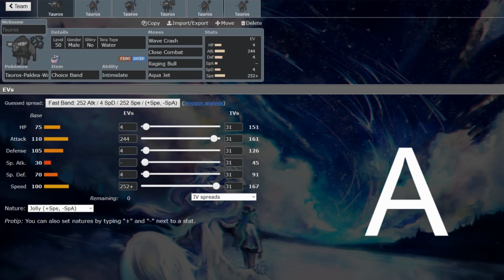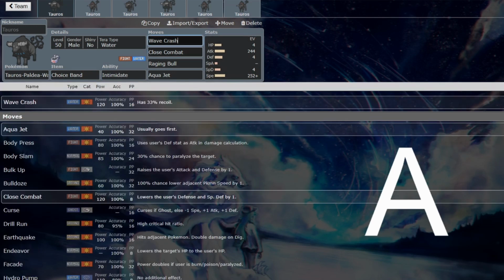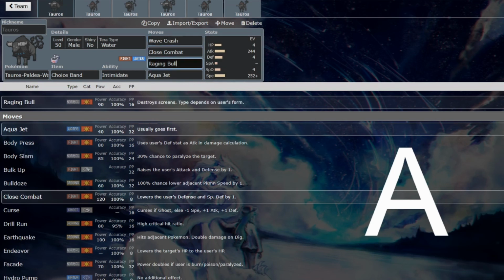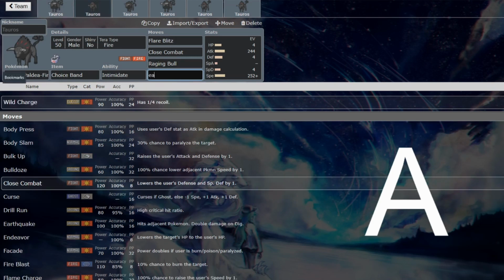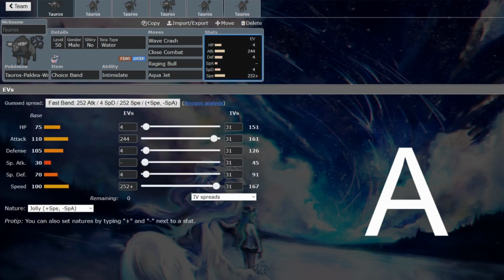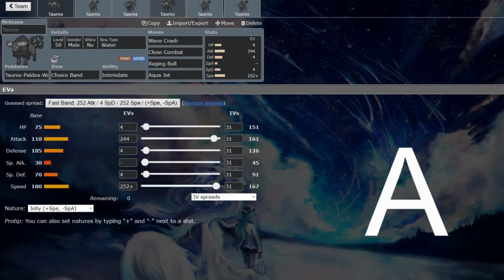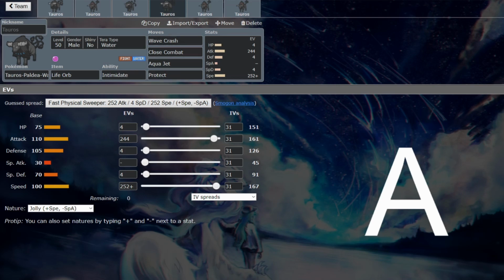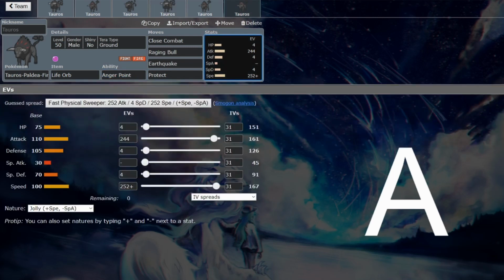Tauros-Paldea - Early VGC Guide by 3x Regional Champion